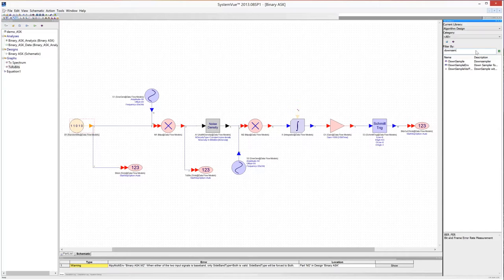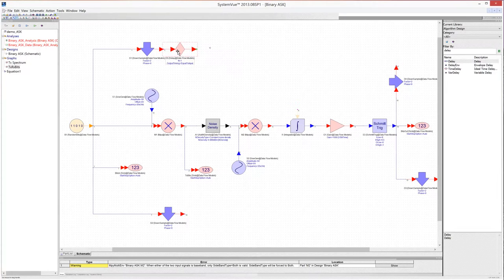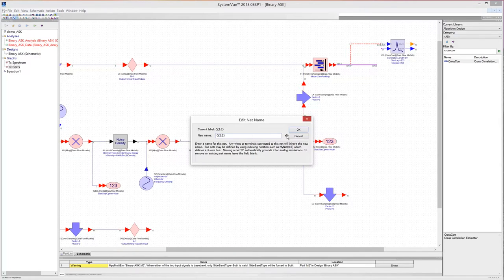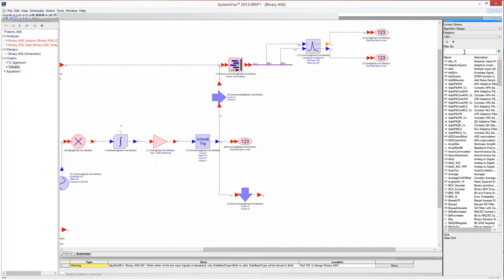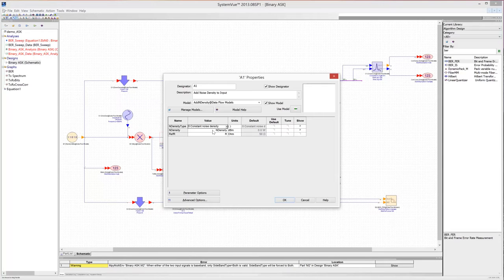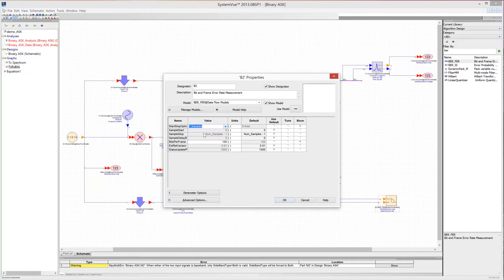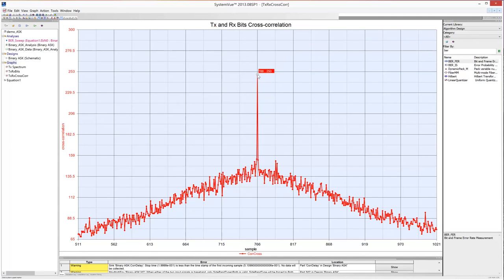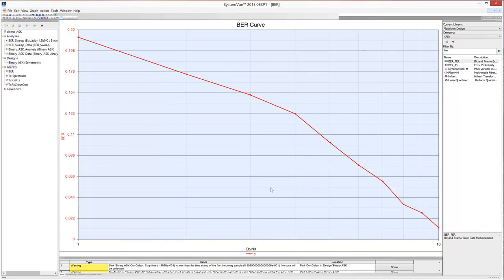Binary ASK System BER Analysis in SystemVue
In this video I explain how to perform a BER analysis for a binary ASK digital modulation scheme using SystemVue. Check my website (learnelectronics.org) to download the tutorial files.